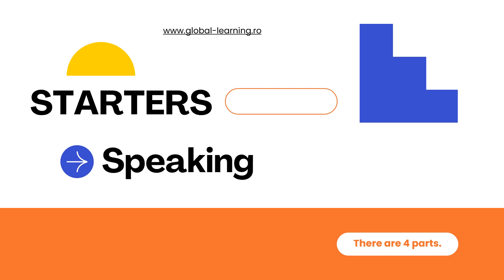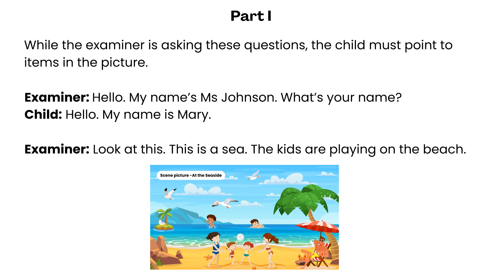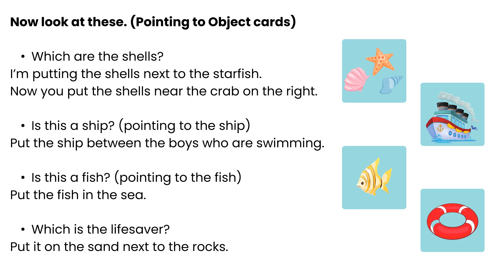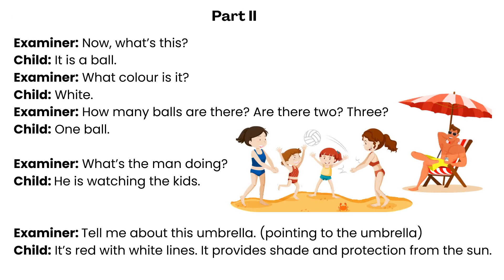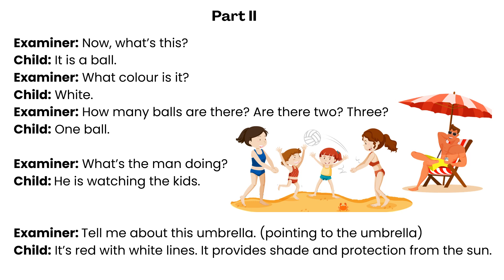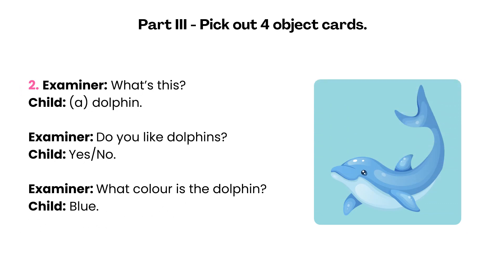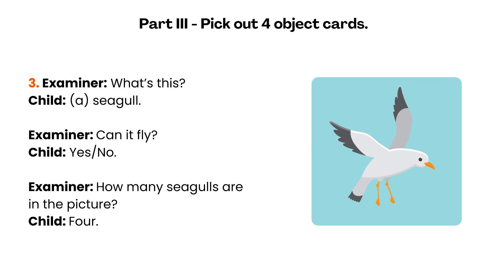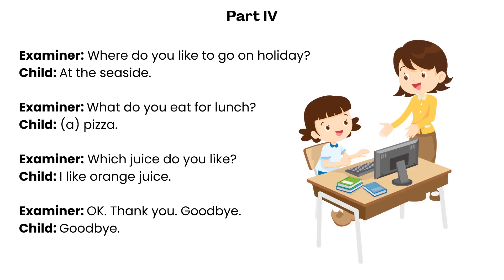Speaking Starters Pre-A1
You will also find a model test for Listening and a model test for Reading and Writing!